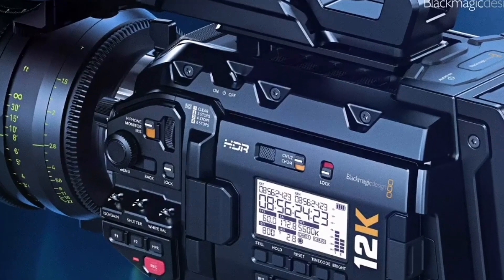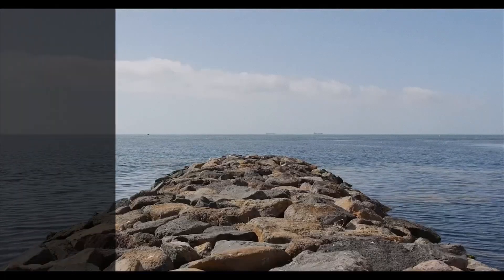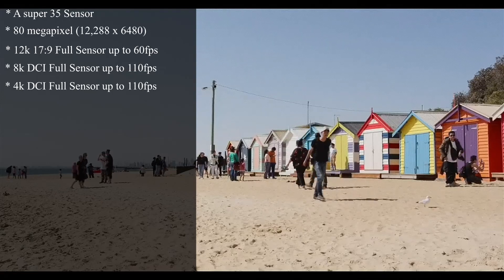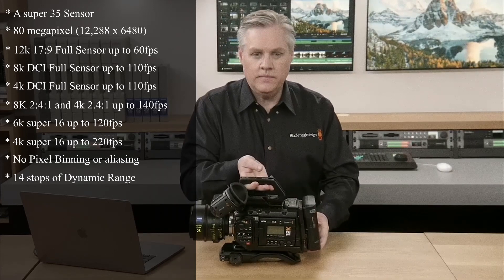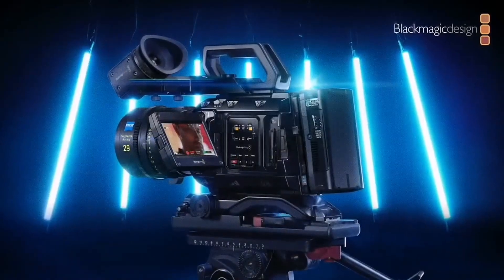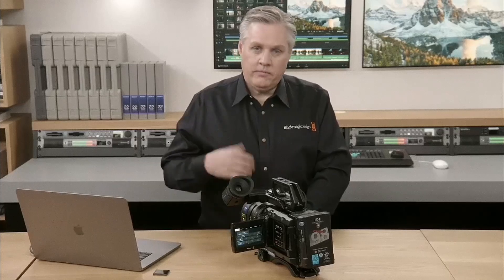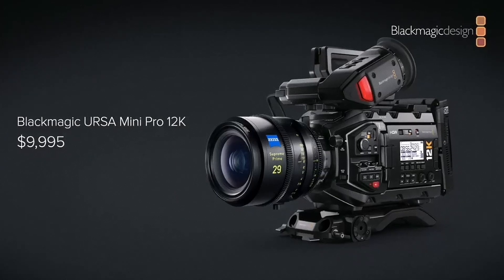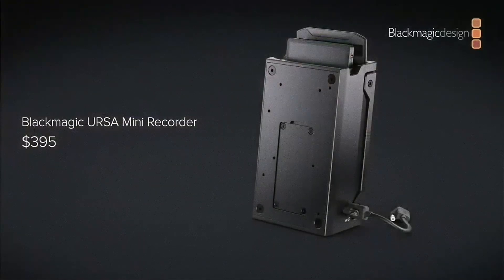Blackmagic Ursa Mini Pro 12k - Canon R5 8K Dead on Arrival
Ursa 12k camera.

Blackmagic keeps pushing stuffs & making other brands come from behind, expecially the price at which they offer their cameras.

Canon just recently announced their 8k R5 camera which is getting alot of buzz, and blackmagic just said, hold it there, here's the real deal.

Some key specifications of this camera.

* A super 35 sensor
* 80 megapixel sensor with native resolution of 12,288 x 6480.
* 12k 17:9 Full Sensor up to 60fps
* 8k DCI Full Sensor up to 110fps
* 4k DCI Full Sensor up to 110fps
* 8K 2:4:1 and 4k 2.4:1 up to 140fps
* 6k super 16 up to 120fps
* 4k super 16 up to 220fps
* You record 12k with no pixel binning or Aliasing.
* 14 stops of dynamic range
* USB-C port has been moved to the back, so you can close the monitor door when shooting with USB-C unlike the Ursa G2.
* 12bit blackmagic Raw,
* ships with PL mount with optional EF or Nikon F lenses
* Built in Cfast and UHS-II SD Card Recorders. SuperSpeed USB-C Expansion Port for Recording to Fast SATA and NVMe drives.

Dual Cards simulteanous recording, splitting the frames between 2 cards. You dont loose files if 1 card gets currupt. You just loose half of the frames.

Selling for $9,995

They also released a SSD External Recorder that utilizes the USB-C port of the camera, instead of SDI like the previous ursa mini pro.

This  SSD External Recorder sells for $395.

I'm Director En'man